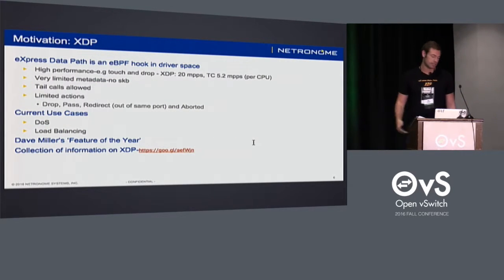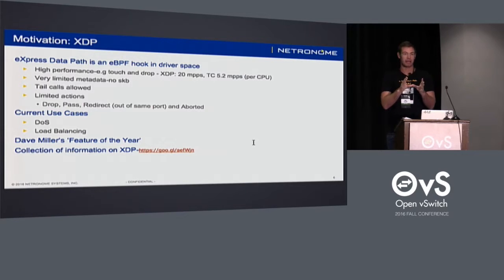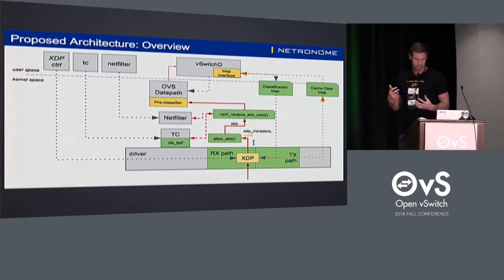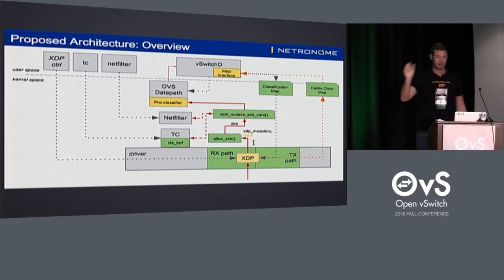Using eBPF to Accelerate OVS Datapath by Nic Viljoen, Netronome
Using eBPF to Accelerate OVS Datapath - Nic Viljoen, Netronome

The advent of eBPF in the form of cls_bpf or XDP allows increased performance through the use of a super fast path at the base of the
kernel stack (cls_bpf) or even below the kernel stack (XDP). eBPF is being investigated currently as a way to improve core OVS functionality. However this talk will look to extend OVS through the use of a flow cache based on eBPF maps that will focus on exact matching of previously identified flows. The talk will outline the architecture of the proposed eBPF based system and how the architectures would differ if using cls_bpf or XDP. Finally we will outline an offload model which should be simple and transparent for this type of flow cache, which could be tied in to also include the data path itself.

About Nic Viljoen
Nic is a software engineer at Netronome. He is currently working on architecting transparent offload solutions, including transparent eBPF offload. He is also working with the CORD project on adding functionality to OVS, and is interested in using cls_bpf and XDP for analytics and acceleration.